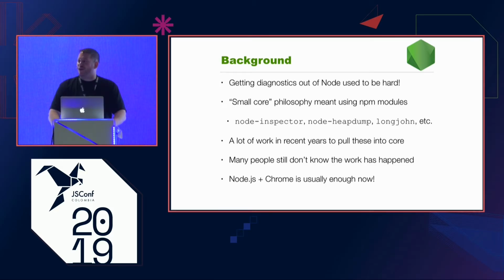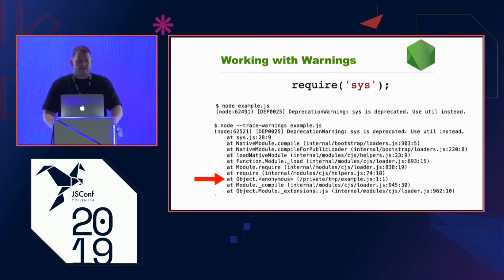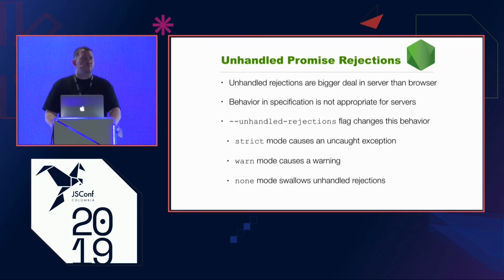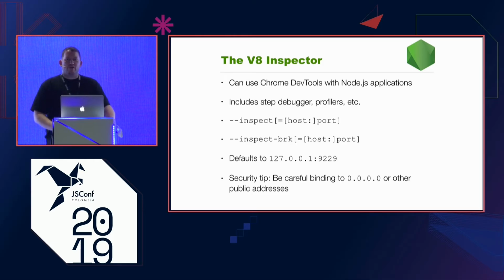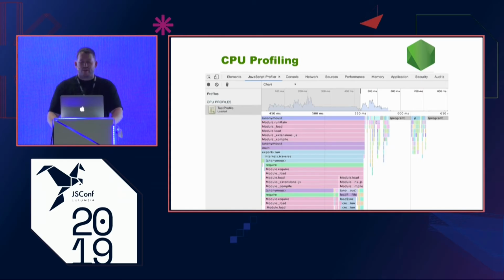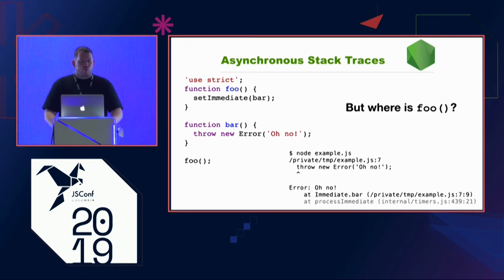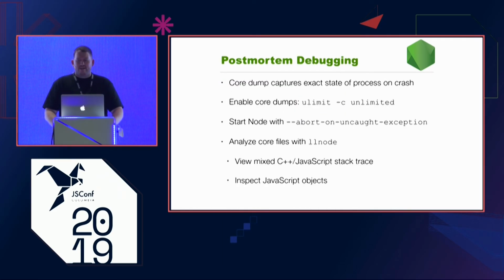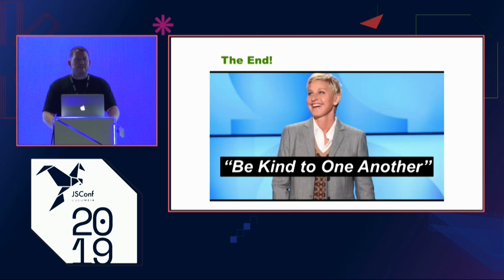Colin Ihrig - Out of the Box Node.js Diagnostics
In the early years of Node.js, diagnostics and debugging were considerable pain points. Modern versions of Node have improved considerably in these areas. Features like async stack traces, heap snapshots, and CPU profiling no longer require third party modules or modifications to application source code. This talk explores the various diagnostic features that have recently been built into Node.